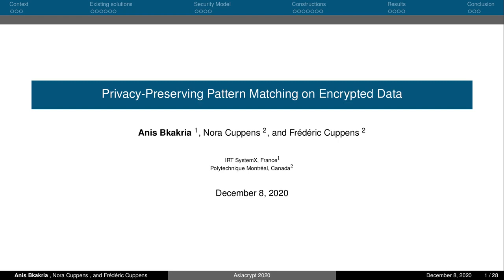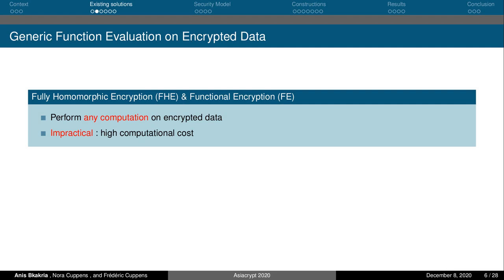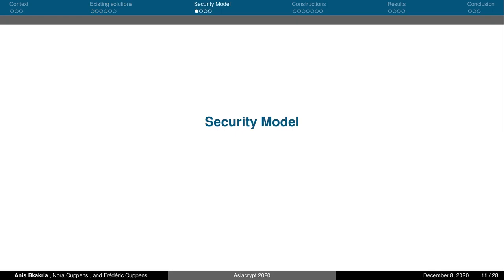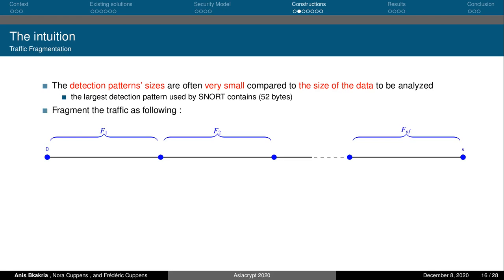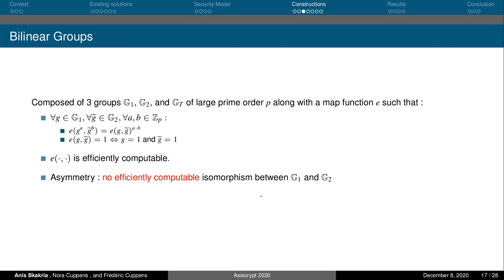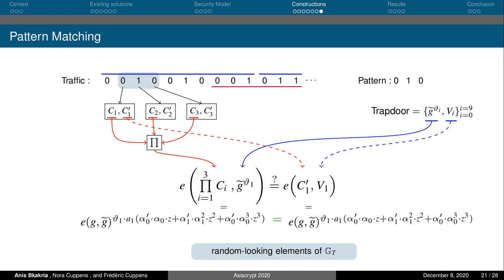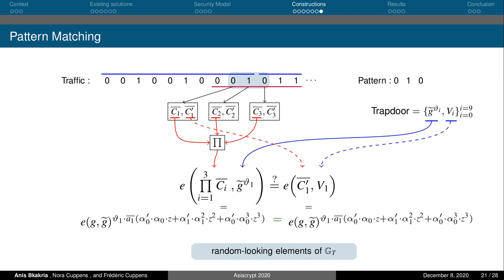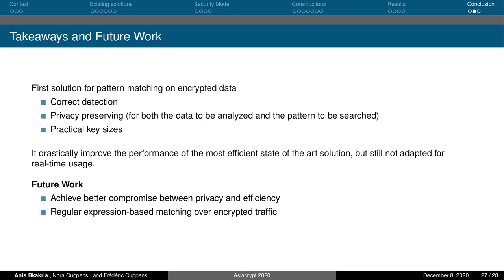Privacy-Preserving Pattern Matching on Encrypted Data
Paper by Anis Bkakria, Frédéric Cuppens, Nora Cuppens presented at Asiacrypt 2020